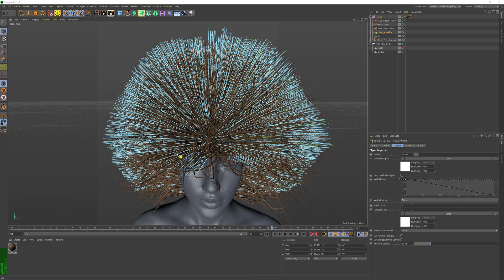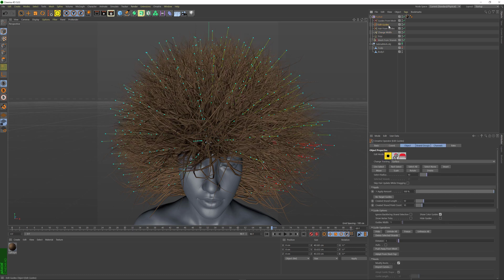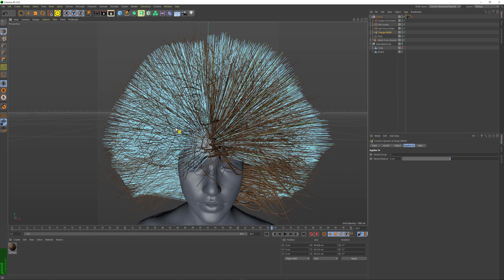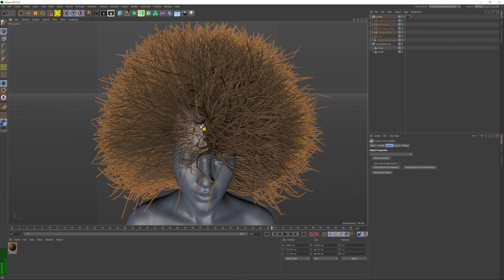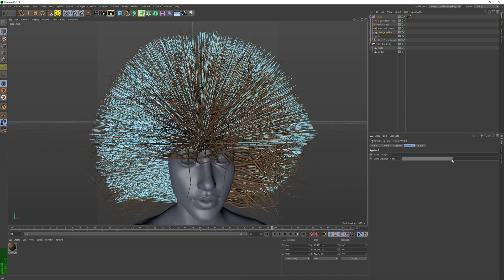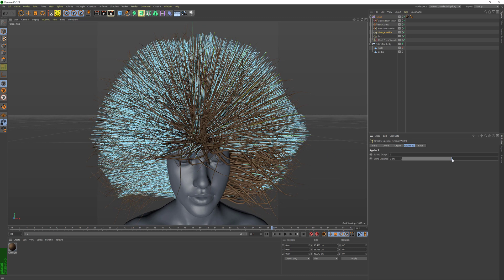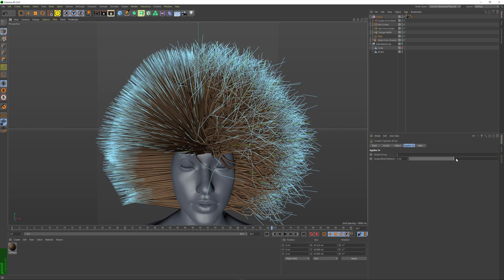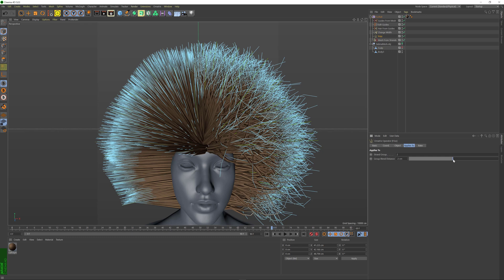Ornatrix C4D: Group Blending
Use blending distance option to make a soft transition between the strands which are affected and not affected by an Ornatrix modifier due to strand group filtering. This technique allows multiple operators to work together smoothly for creating seamless grooms.

Ornatrix is a complete hair, fur, and feathers solution for Maxon Cinema 4D